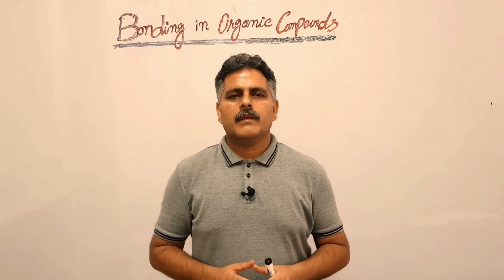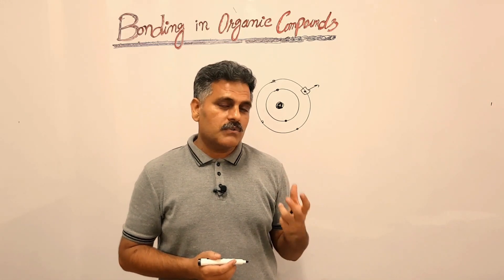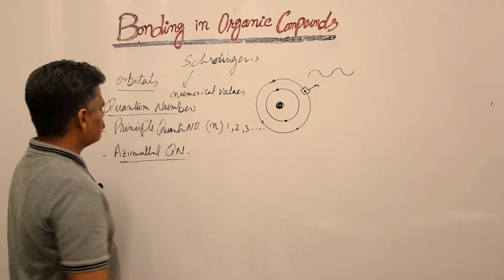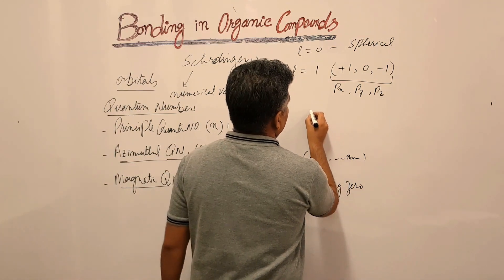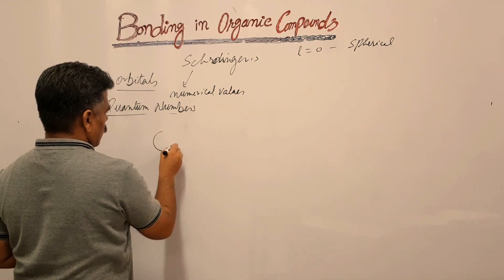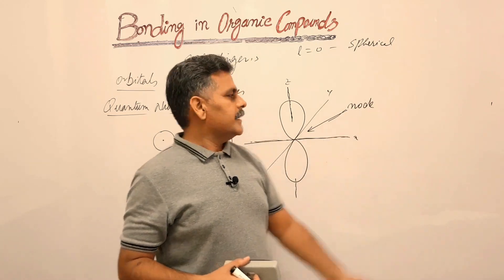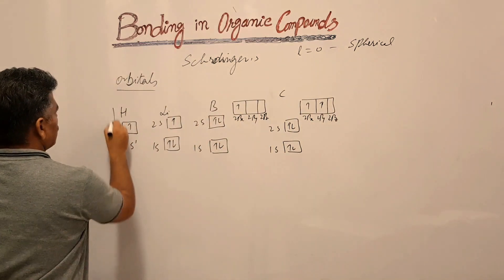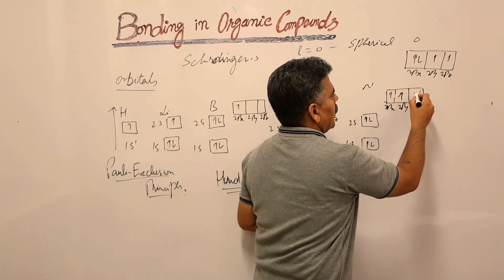Bonding in Organic Compounds (Lecture 1)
The chemical bonding in organic compounds has been described in this video. The structure of atom, wave like behavior of electrons and atomic orbitals has been discussed. The outcome of Schrodinger’s wave equation and its application to describe wave like properties of electron is given in this video. The explanation of wave like properties of electron with the help of different quantum numbers has been discussed in this video. The shape of atomic orbitals and presence of nodes in orbitals has also been described in this video. The degenerate orbitals are also described in this video by giving examples. The distribution of electrons in atomic orbitals has been given in this video. The Pauli’s exclusion principle and Hund’s rule is also part of this video.